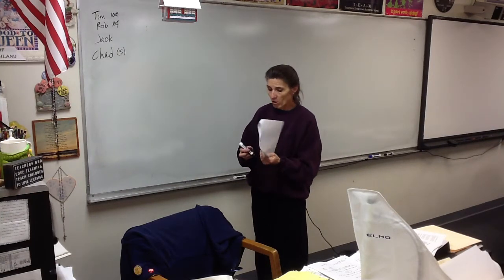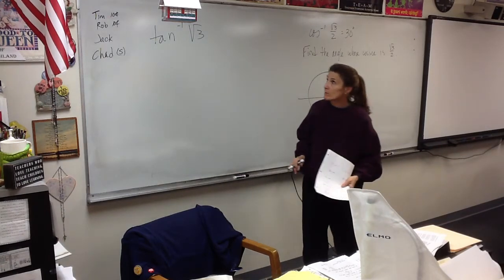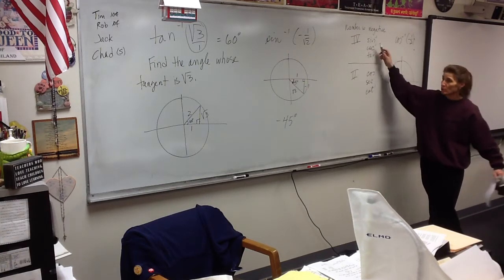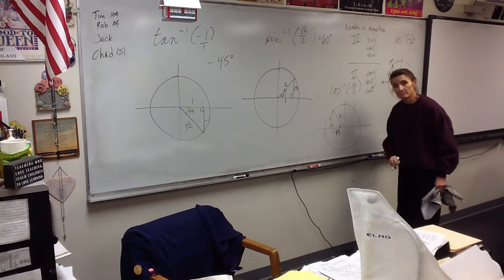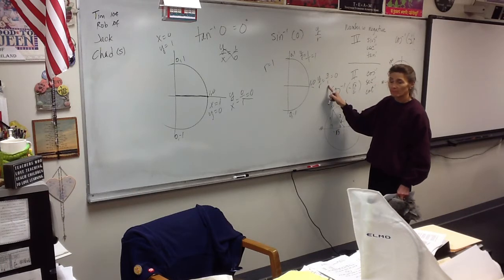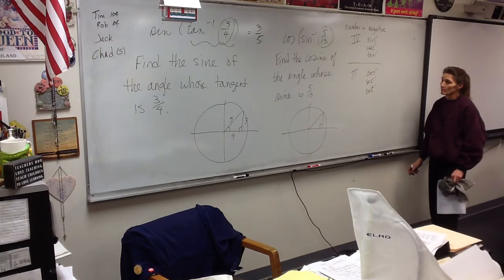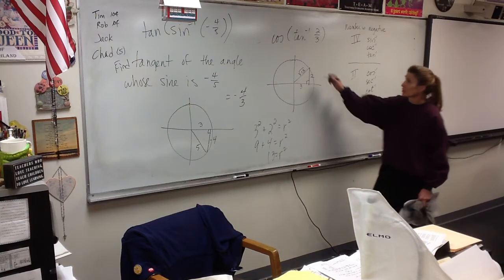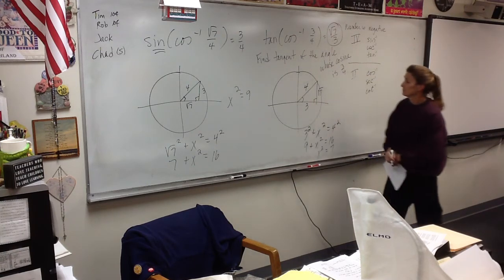Video 1-23-15 Precal C premade